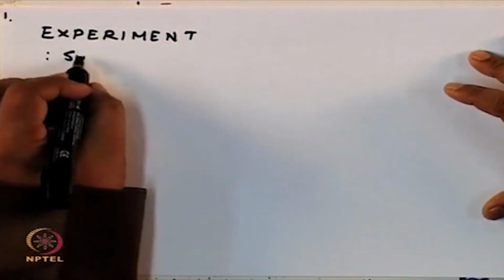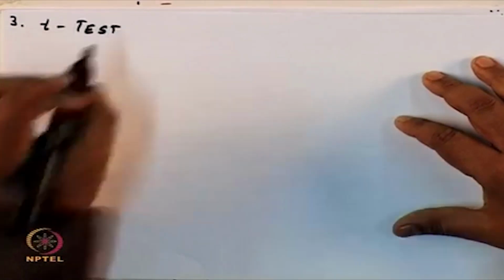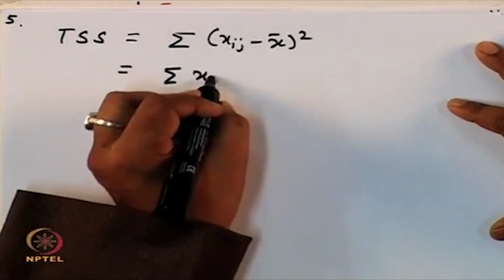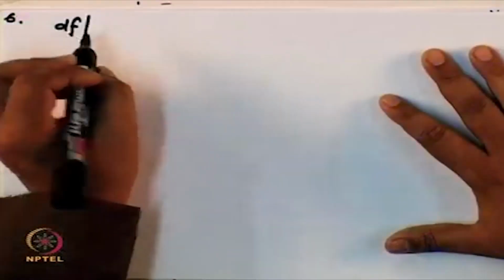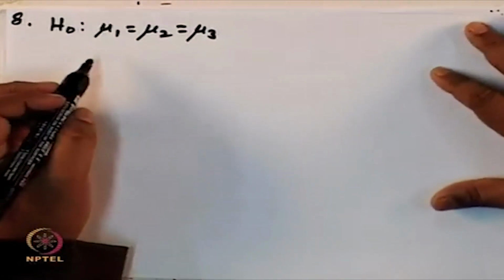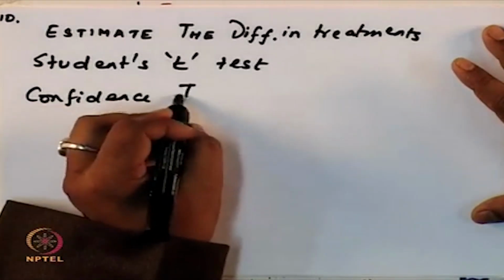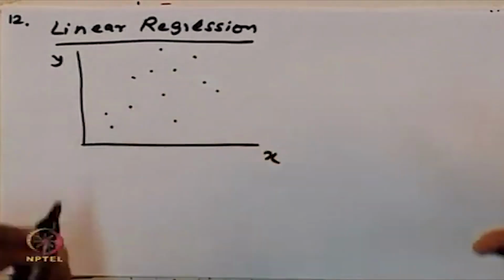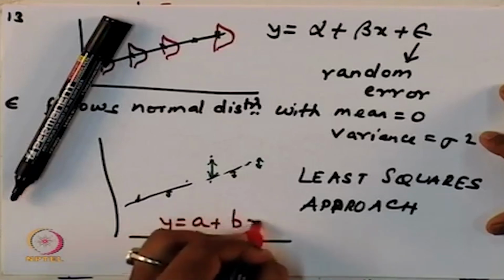ANOVA-3 ch17sp swayamprabha